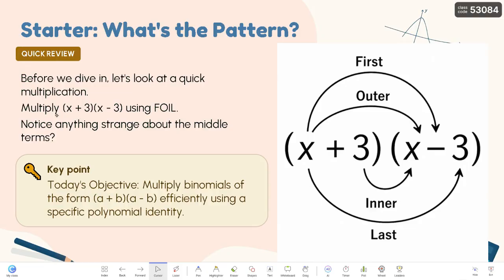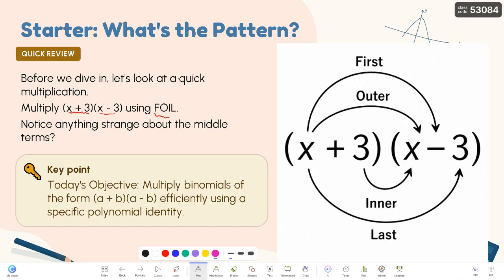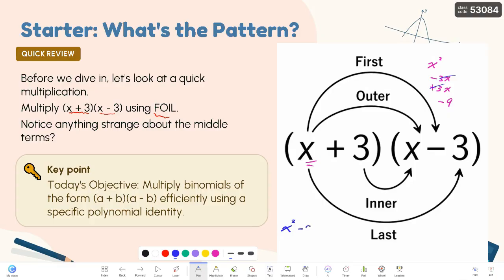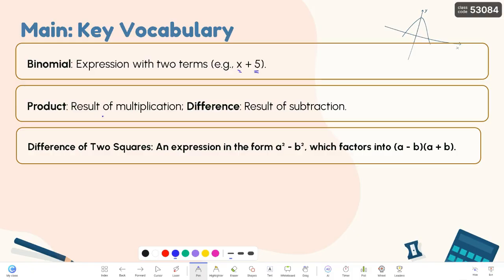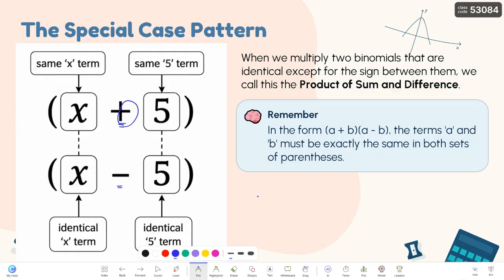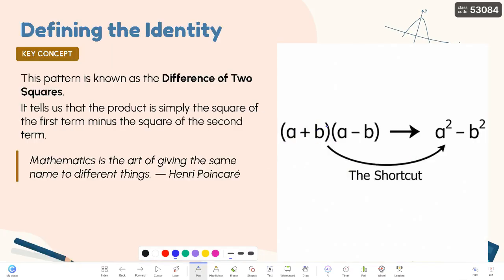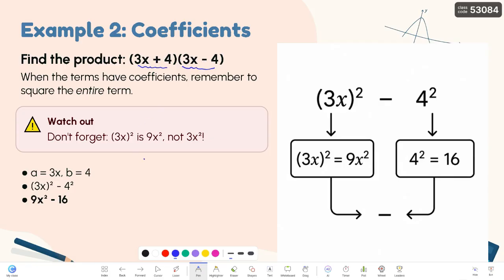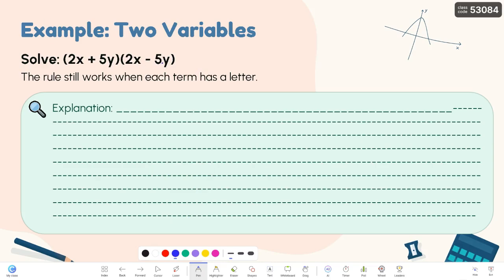The Product of Sum and Difference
Find the product of the sum and difference of two binomials using a shortcut way